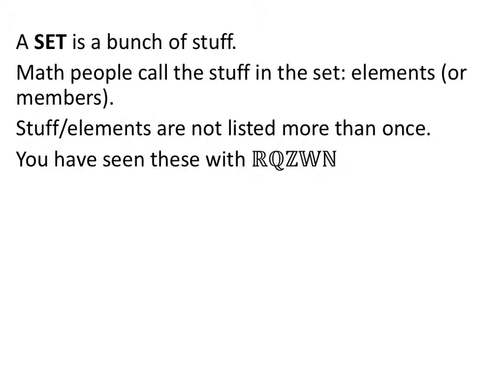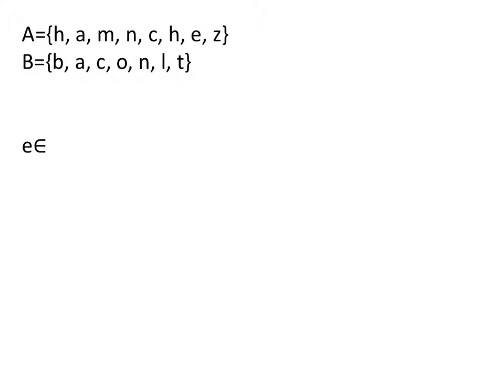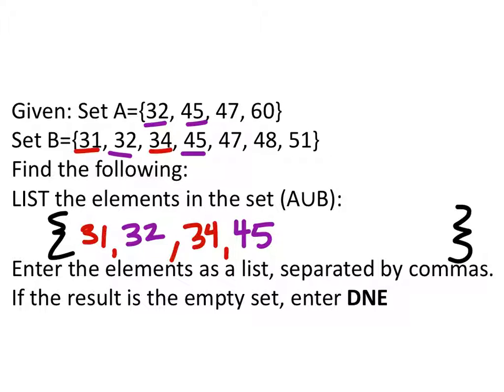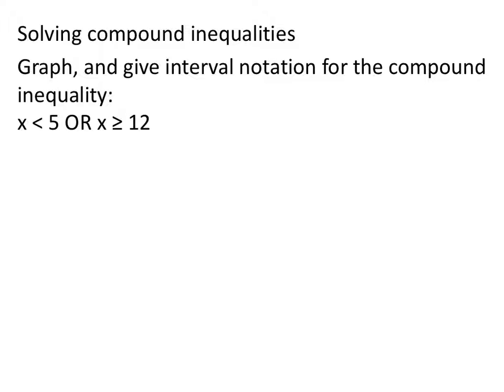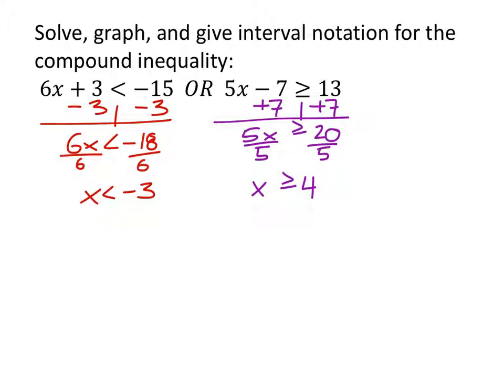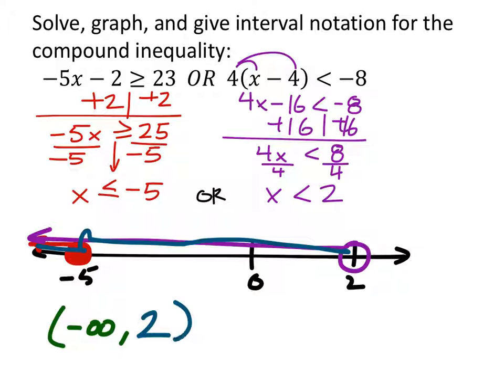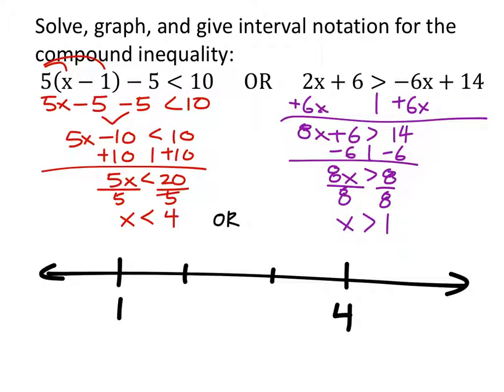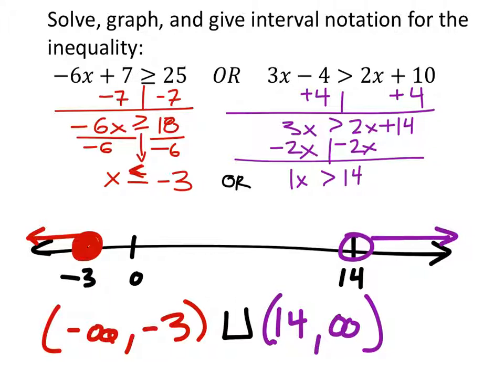OR Compound Inequalities (MATH 980 Unit 2 Lesson 3)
This lesson includes what an OR statement means in a set and the an inequality.
Remember that for a solution to be part of an OR set, it only needs to be part of one set OR the other.
We also looked at how to graph these OR inequalities and write out the solution set as an interval (in interval notation).